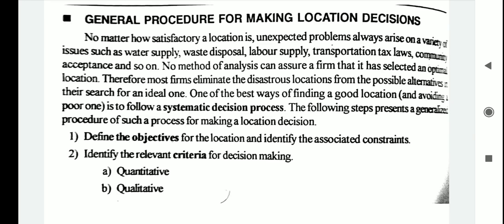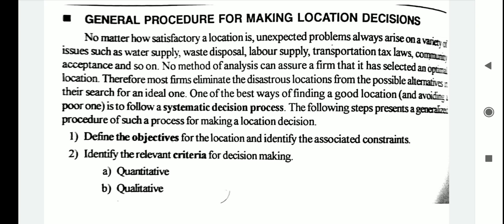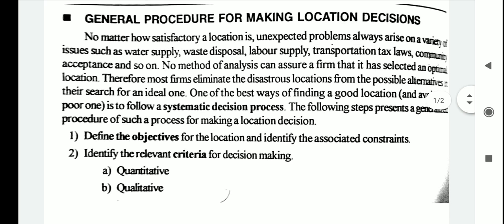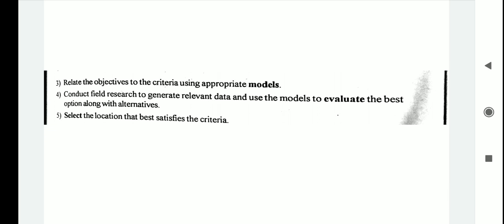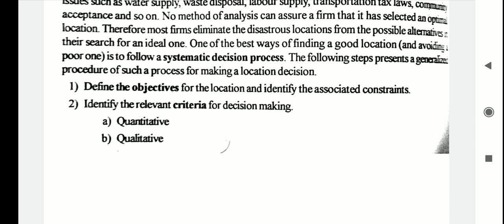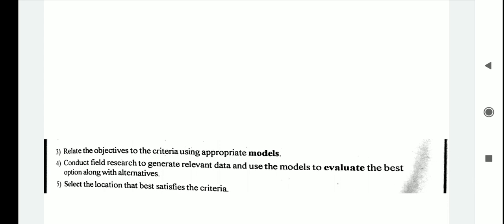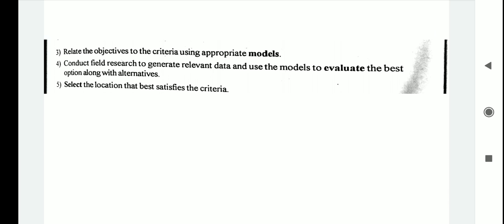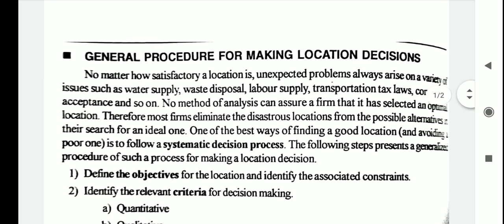OM - Procedure for Making Location Decisions